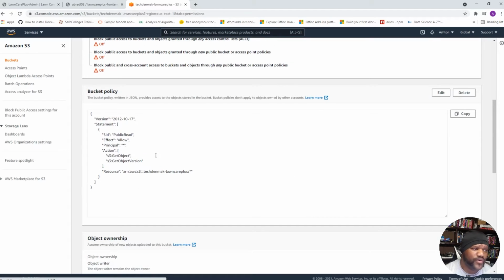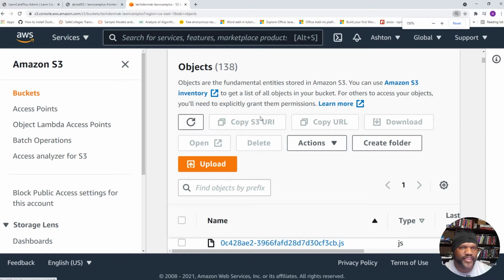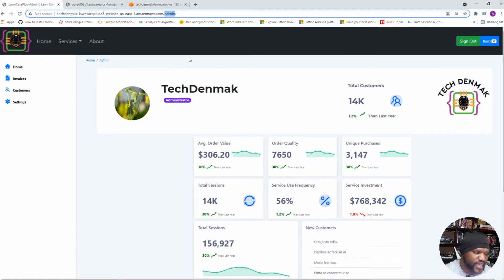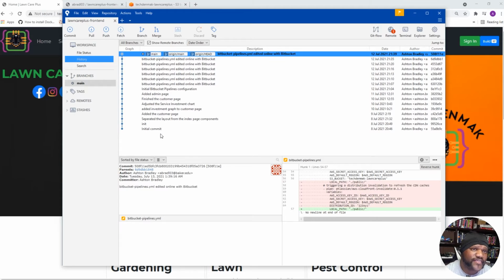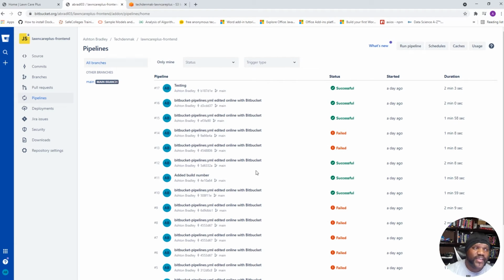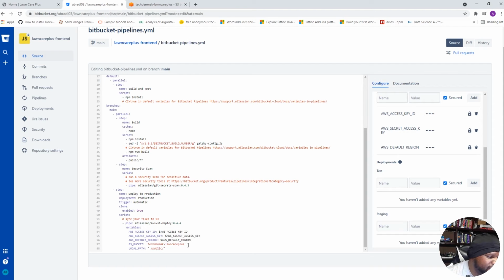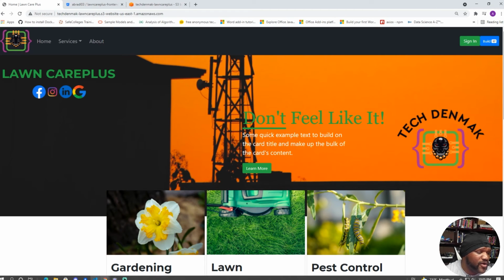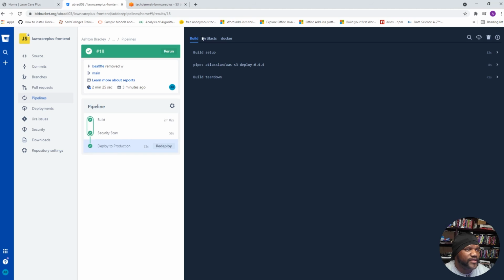TechDenmak Node-Red FrontEnd Behind the Scenes - Admin Page and Prod Deployment Pipeline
Lets Talk about the latest changes to our application including
- Admin Page
- Gatstby React Templates
- How the CICD Pipeline is Setup with Bitbucket
- AWS S3
- Auto Deployment on commit and Manipulating the pipeline and application to set Build Numbers